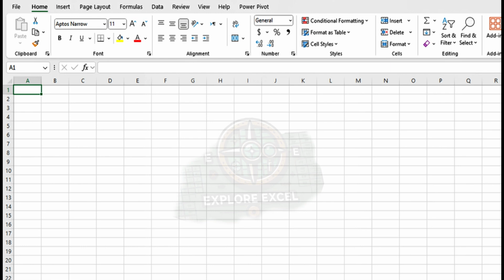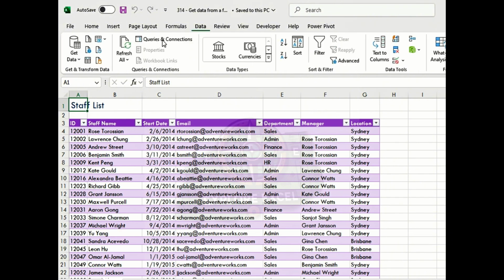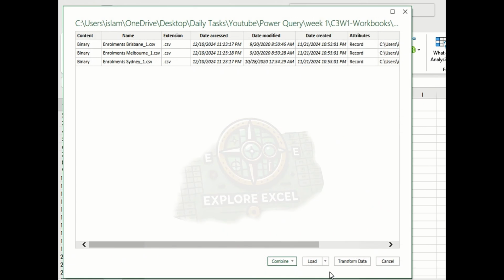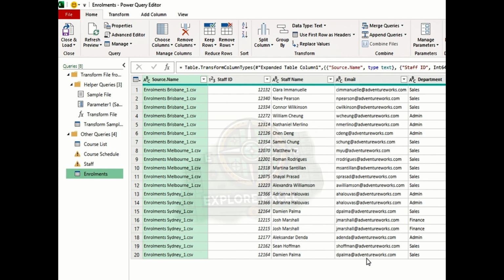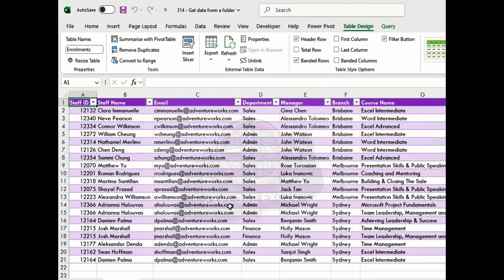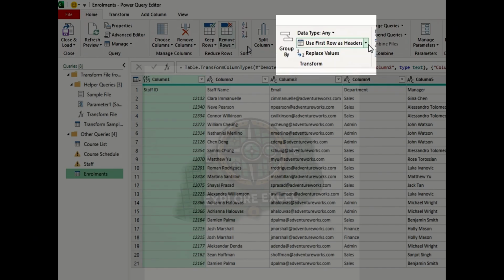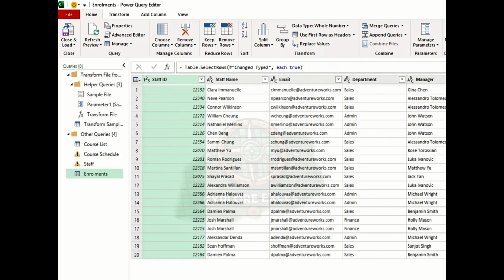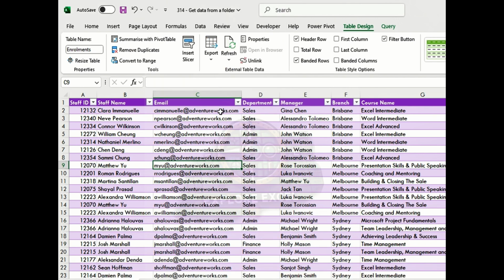Get Data From Folder & Combine Files with Power Query | Automate Your Work !!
Tired of manually importing and combining files every week? With Power Query, you can automate the entire process and save heaps of time! Whether it's text, CSV, or other file types, you can stack and combine files from a folder effortlessly. Watch as we break it down step-by-step:

1️⃣ Navigate to the Data Ribbon: Go to Get Data 👉 From File 👉 From Folder.
2️⃣ Select and Combine Files: Choose your folder, click "Combine & Transform", and watch Power Query work its magic.
3️⃣ Clean Up Data: Remove unnecessary columns, fix headers, and filter out duplicate headings.
4️⃣ Dynamic Updates: Add or remove files in the folder and see your spreadsheet update instantly with a simple refresh!

📂 In this demo, we’re consolidating weekly enrolment data from multiple branches. See how Power Query automatically matches column headings and makes your data seamless.

💡 Plus, learn how to handle common issues like missing headers or extra rows! With just a few clicks, you'll create a fully automated, dynamic data setup in Excel.

⚡ Bonus Tip: Whether you're working with CSVs, text files, or other supported formats, Power Query has you covered!

Chapters:
00:00 - Intro: The Problem with Manual File Imports
00:20 - Setting Up Power Query
00:35 - Combining and Transforming Data
01:15 - Fixing Header Issues
01:40 - Automating Updates with Refresh
01:55 - Conclusion: Save Time with Power Query!